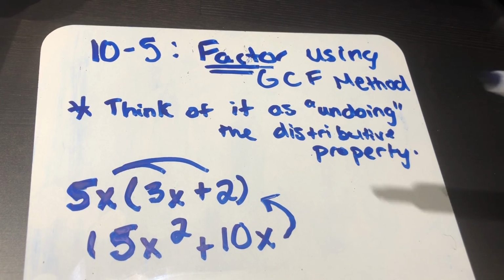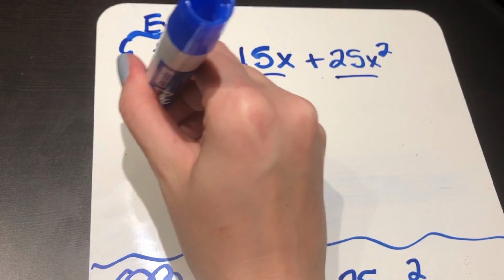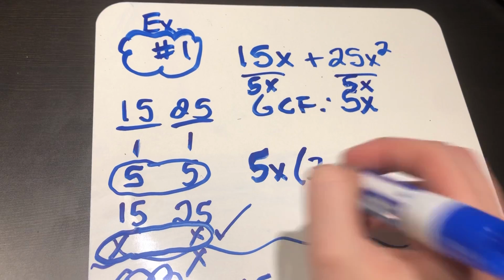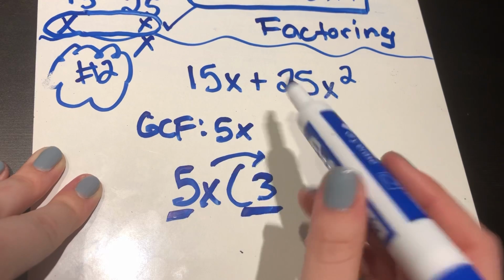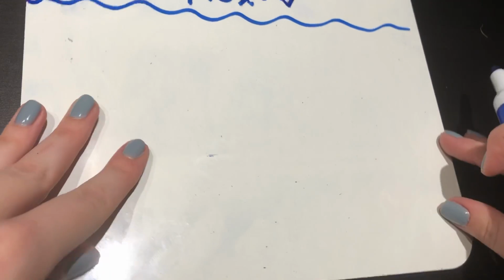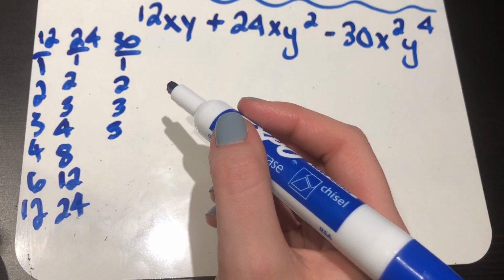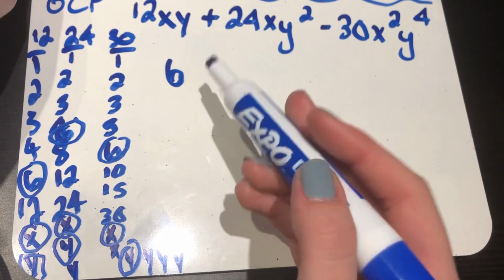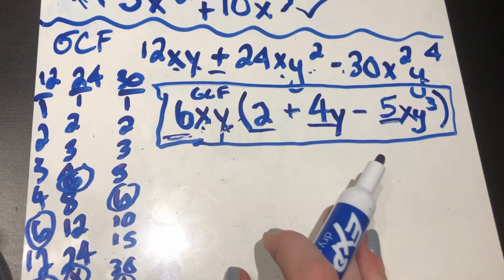Factor GCF Method